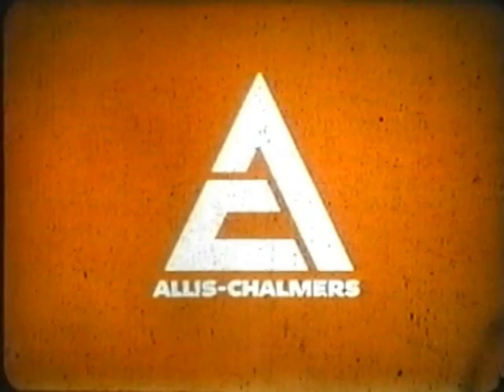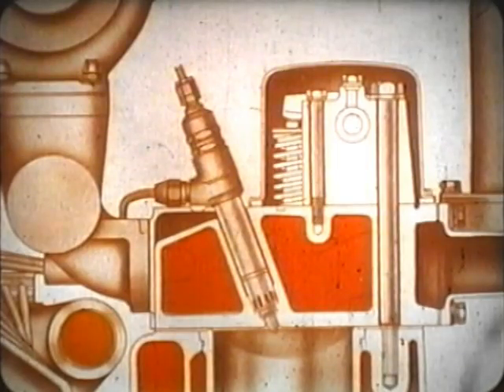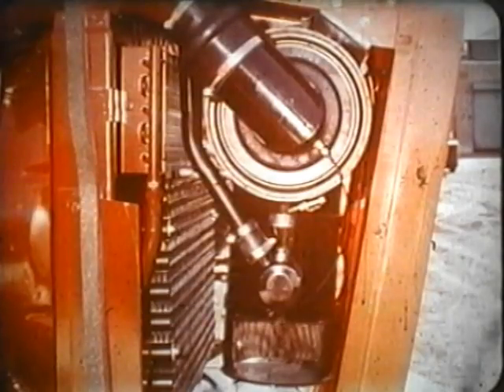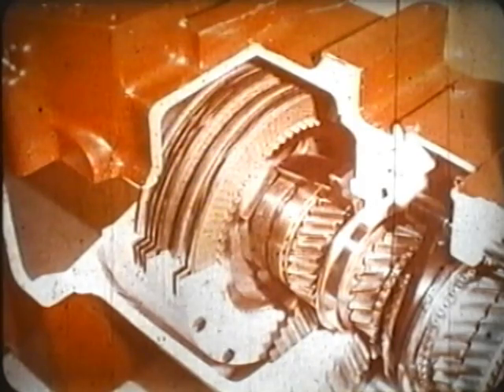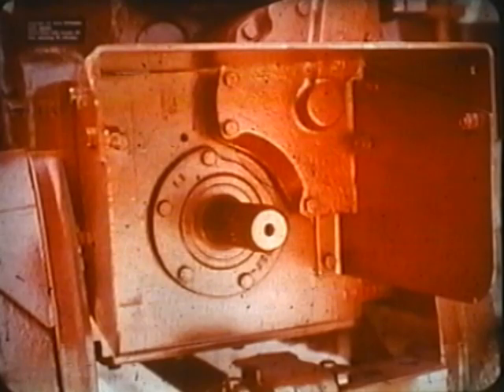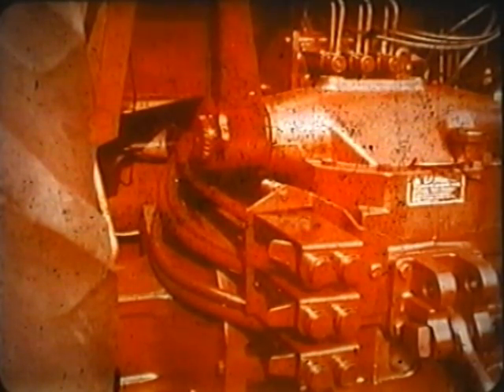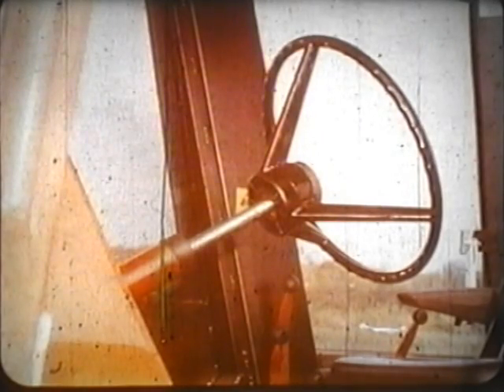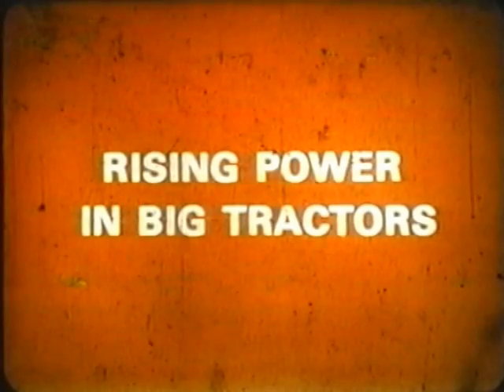Allis-Chalmers 7080: The Start of Something Big!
An informational look at the the AC 7080: the start of something big!